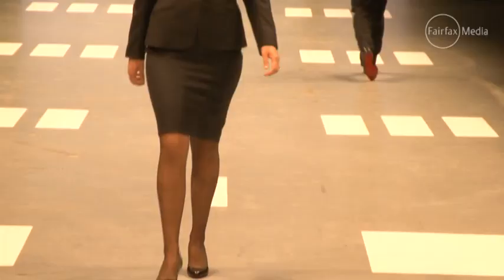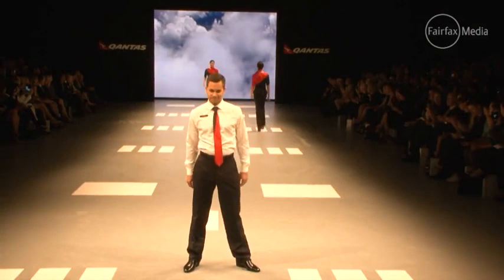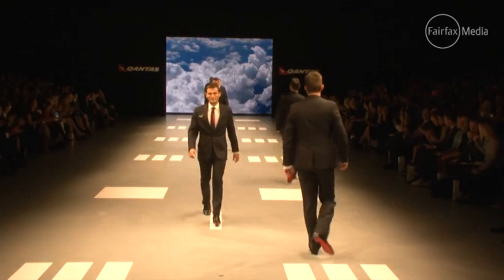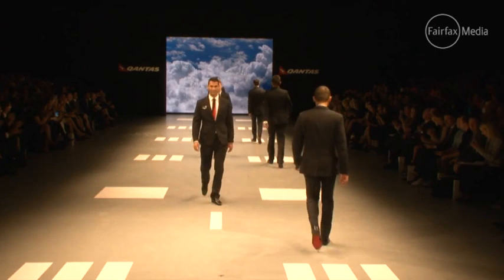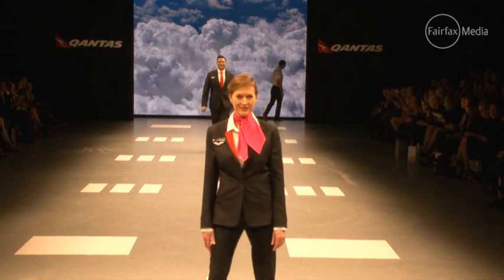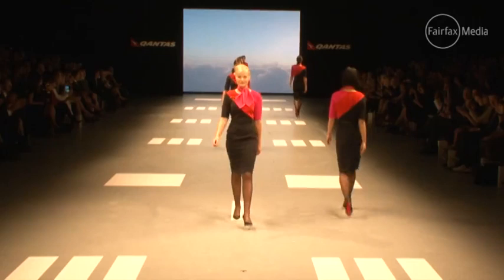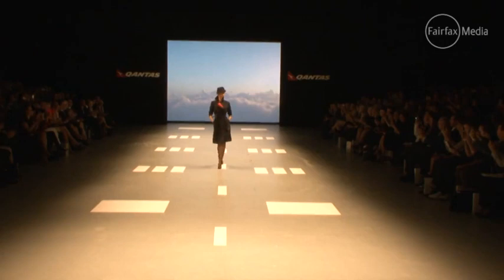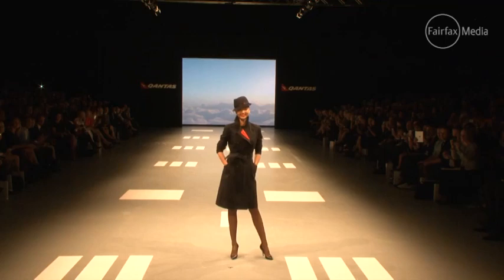New Qantas Uniform designed by Martin Grant.